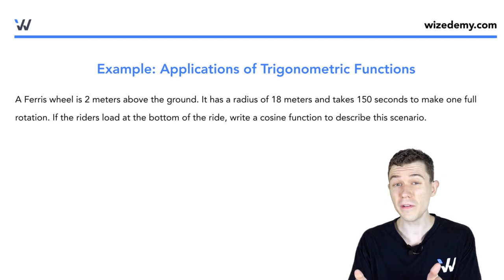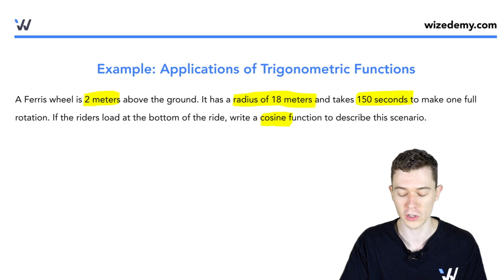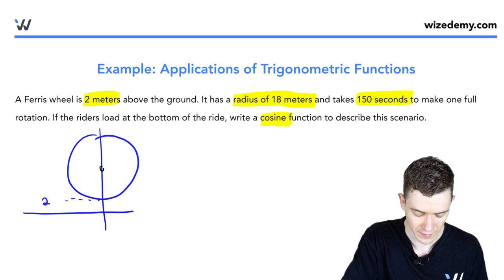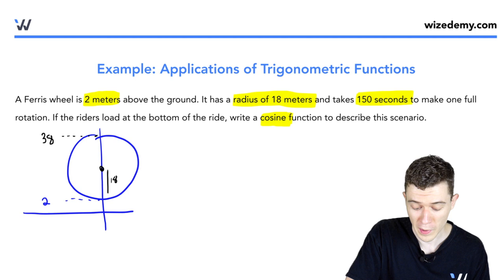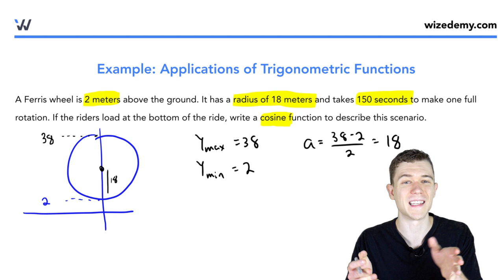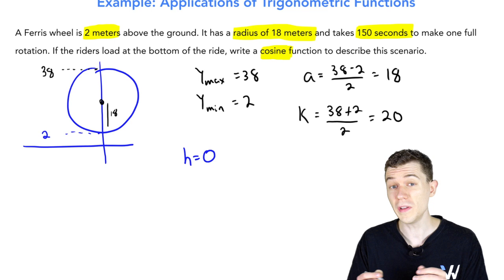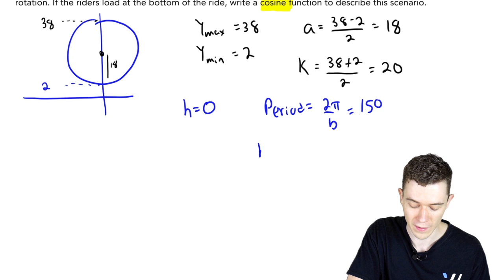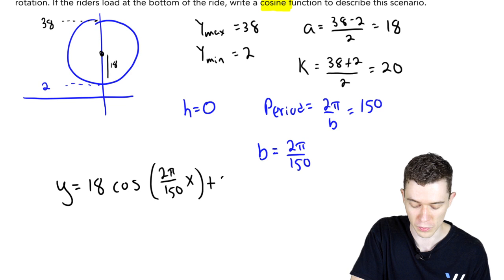Ferris Wheel Trig Problem (Trig Application) | High School Math Simplified | Wizeprep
Learn how to solve this common trig word problem involving a ferris wheel.

In this video, you'll learn the answers to questions like:
• What is the trig function of Ferris wheel?
• How do you solve the Ferris wheel in trigonometry?
• What are the 3 main types of trig functions?
• How do you find the function of a Ferris wheel?
• How are trig functions applied in amusement parks?

Check out more trig application problems involving particles, tides, waves, etc.